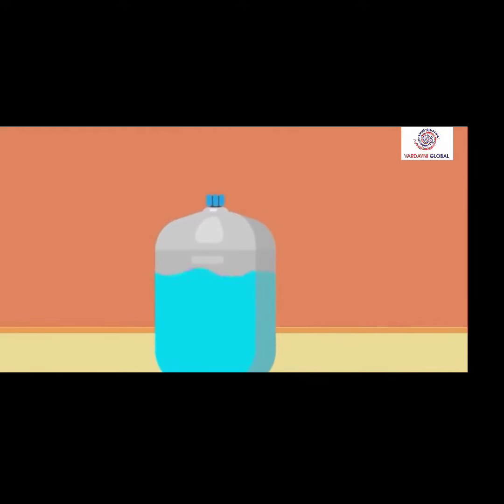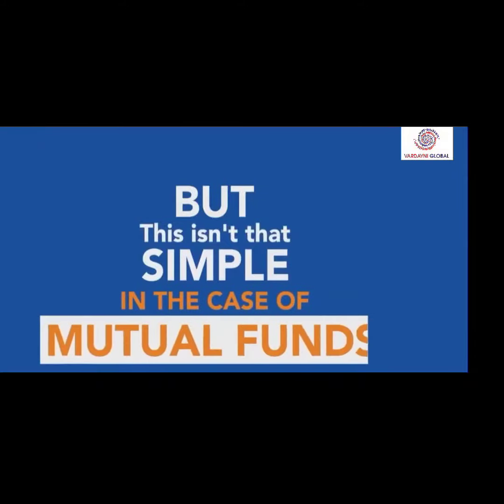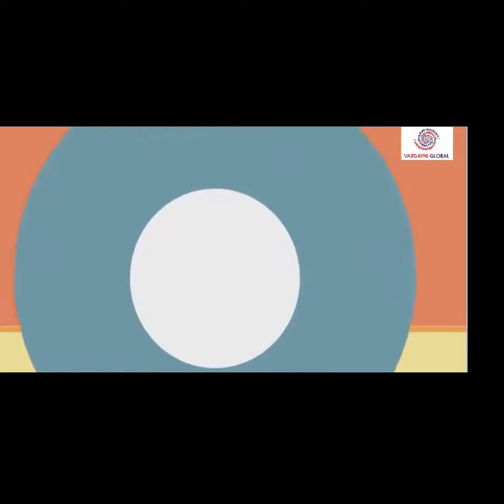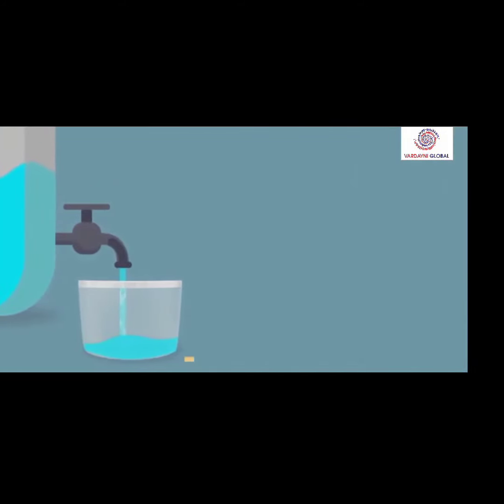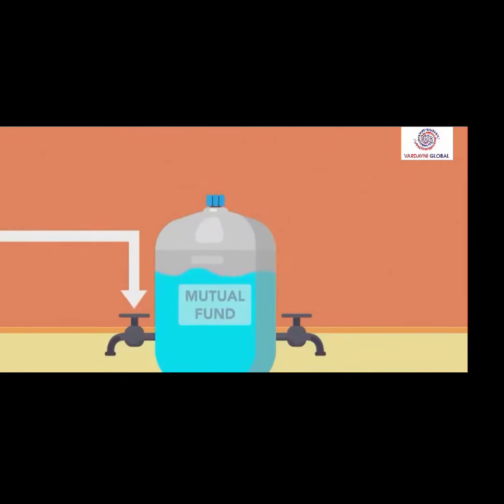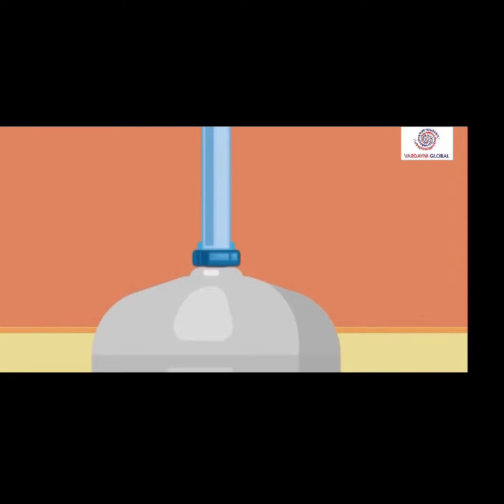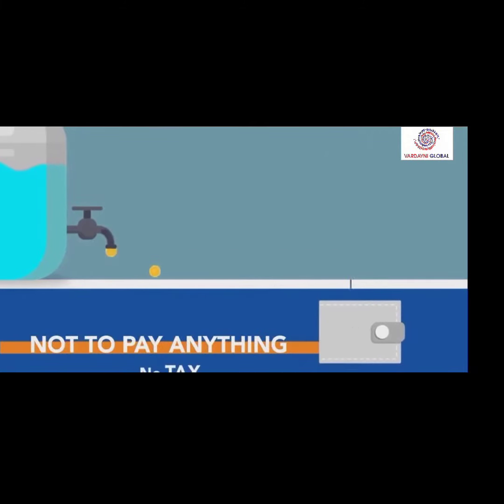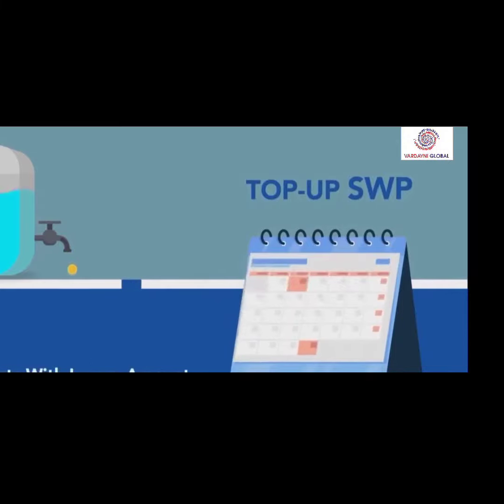Two water tanks - SWP vs Dividend